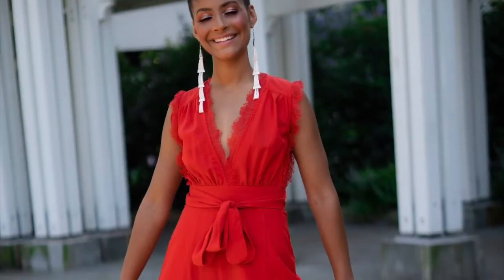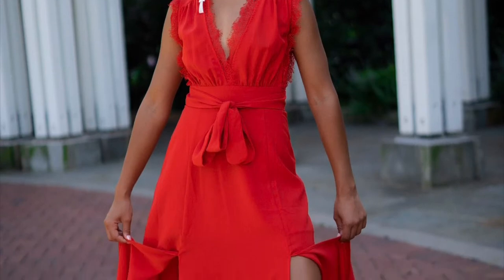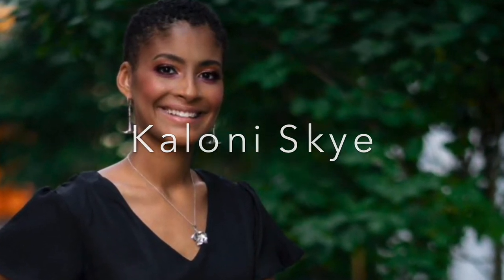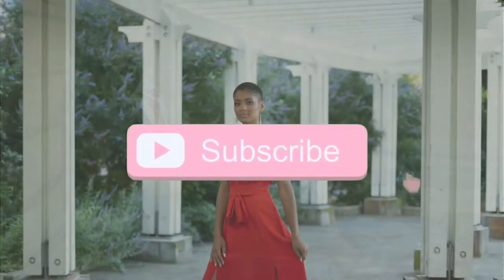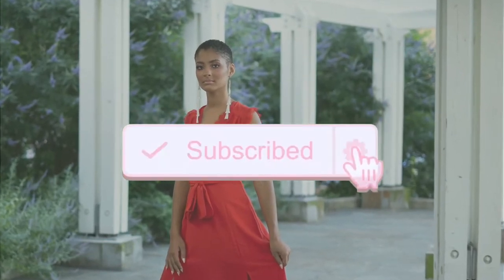DAY 2// ALTAR'D STATE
Hi loves!
Come along with me for my natural hair journey and vlogs about me in my life! I love y'all! Thank you for all the love and support.

xoxo
Food: Smokey Mountain Brewery, Knoxville TN
Store: Altar'd State